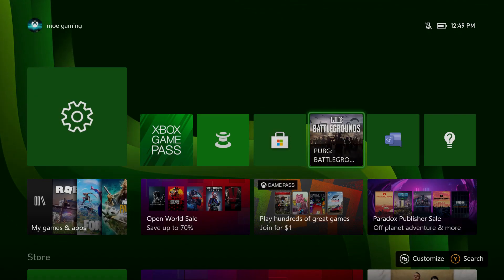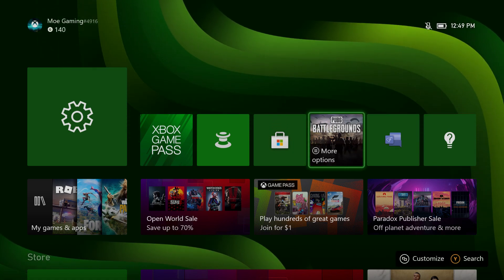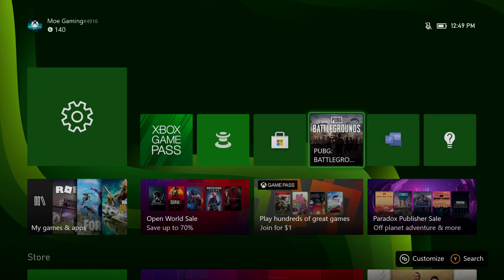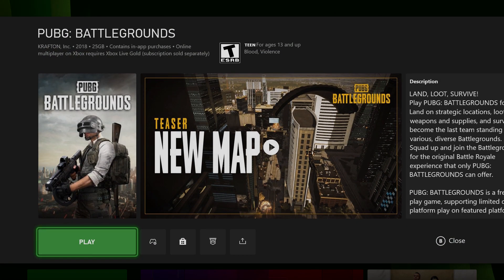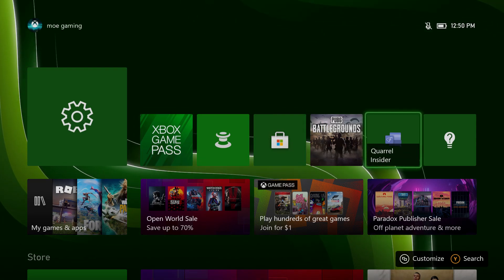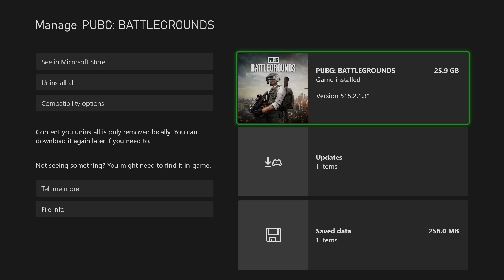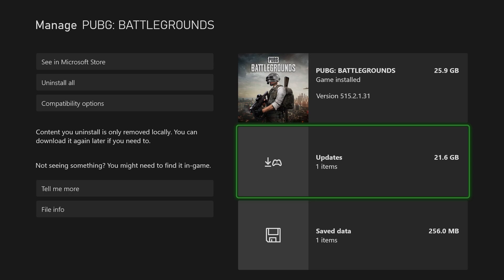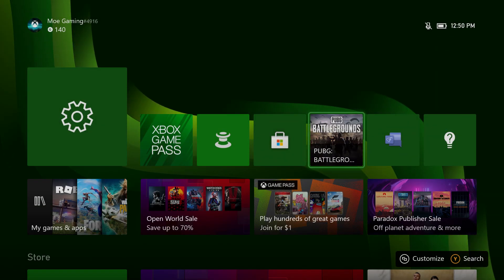How To Fix Xbox One / Series X/S Error Code 0x800701b1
In this video I talk about How To Fix Xbox One / Series X/S Error Code 0x800701b1